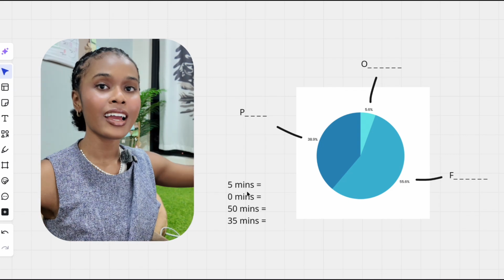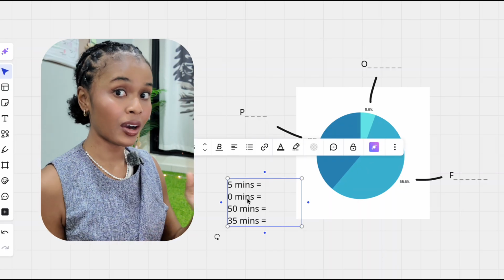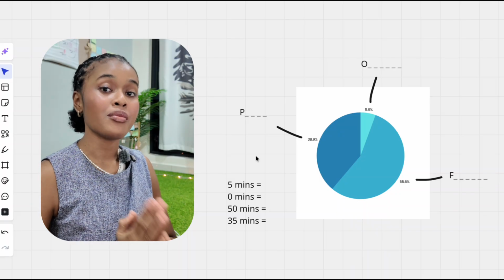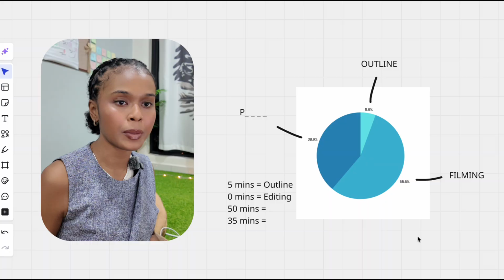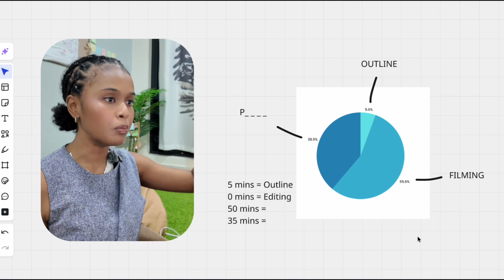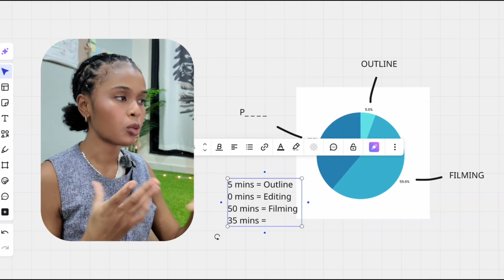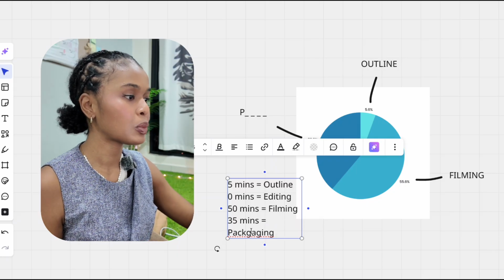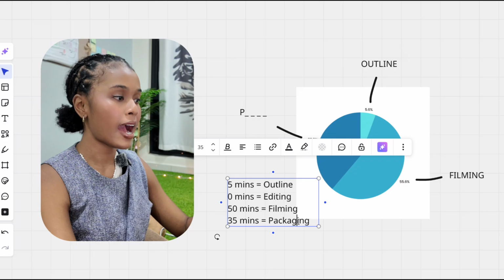How I Create 5 YouTube Videos in 90 Minutes Without Editing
💎 Monetize your Youtube in 6 Months or Less LIVE Masterclass soon!

💗 COMMUNITY
Join my women’s accountability community for YouTube and personal brand growth

⌚️TIMESTAMPS
00:00 - The Problem: Burning Out from Long Filming Sessions
00:05 - The Solution: Batch Filming 5 Videos in 90 Minutes
00:40 - 5 Minute Outline (5.6% of time)
04:36 - The Feminine Energy & Structure Analogy
06:37 - Zero Minute Editing (0% of time)
07:49 - 50 Minute Batch Filming (55% of time
10:04 - 35 Minute Packaging (39% of time)
12:39 - The Power of Batching
13:35 - How to Monetize Your Channel

If we haven't crossed paths yet, greetings! 👋 I'm Olivia, a self development lover,  femininity fanatic, brand building babe and full time traveler. On this channel, I will provide tools and education to empower you & align your habits to fulfill your highest purpose.

subcount: 5,944